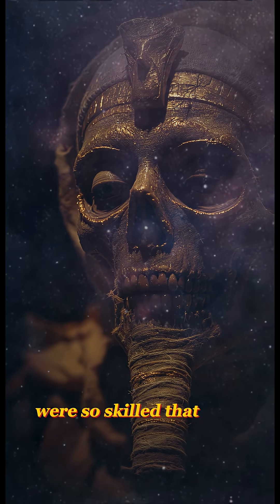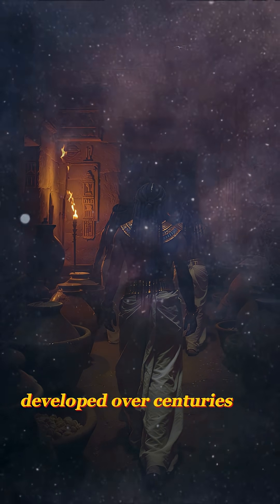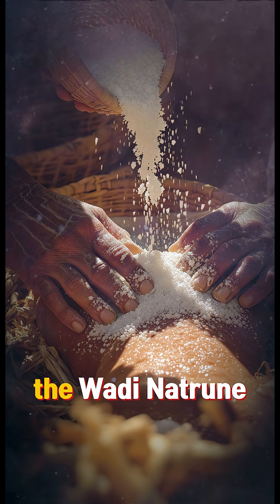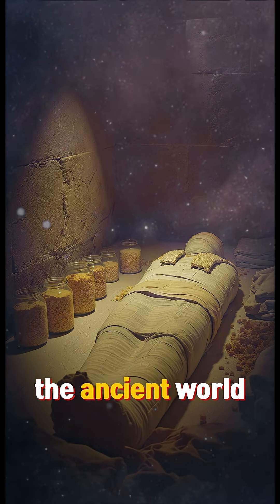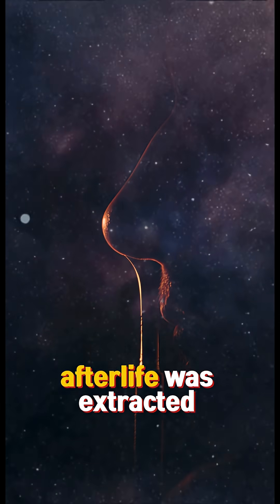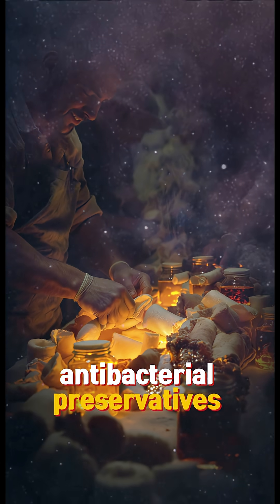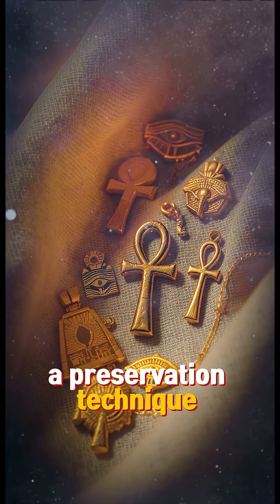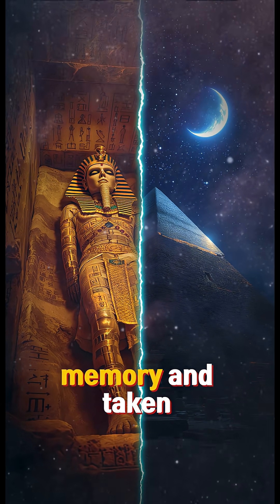Ancient Egypt’s Secret Science of Mummification Explained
How did ancient Egyptian embalmers preserve bodies so perfectly that modern CT scans can still detect muscle fibers and blood vessels?
This 60-second documentary breaks down the real science of mummification—natron, resins, organ removal, canopic jars, and the exact step-by-step methods used in the Per Nefer over 4,000 years ago.

This short is 100% factual and based on real archaeology, papyrus records, and museum studies of mummies from the Old, Middle, and New Kingdoms.
Perfect for fans of history shorts, ancient Egypt, archaeology, and science.

📌 Topics Covered:
• Natron from the Wadi Natrun
• Why the heart stayed in the body
• Why the brain was removed
• Role of the Four Sons of Horus
• How resins preserved the body
• Why embalmers never wrote down their methods

If you enjoy ancient history, hit like and subscribe for more 60-second documentaries. also if you like long form history stories check out the long form content there over 2 hours long nice way to wind down and relax. For history at bedtime